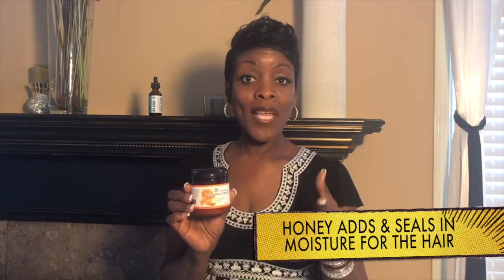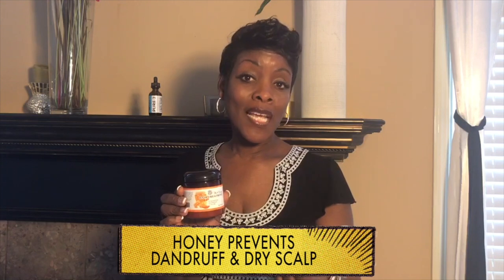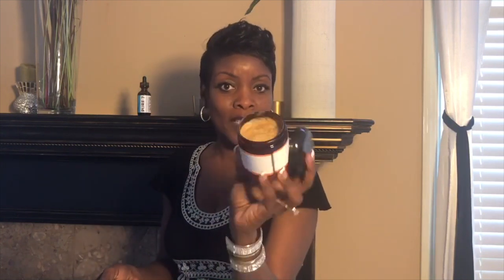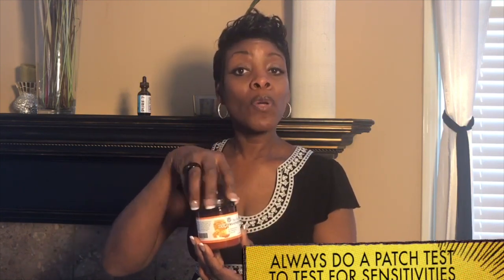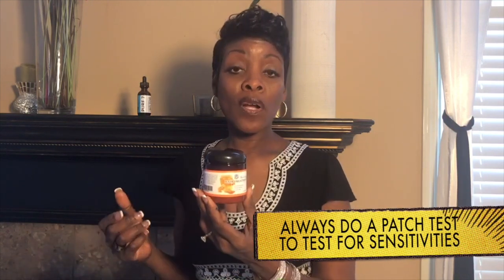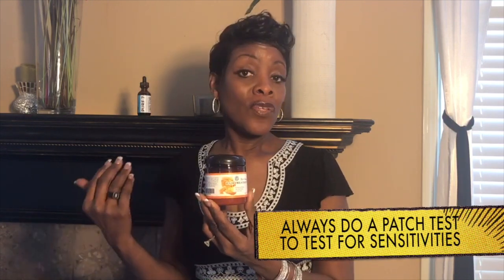Here's Why I Created the Silk & Honey Hair Mask For Dry Hair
In this video, I'm sharing with you why I decided to formulate my own all-natural hair care product to help people who are suffering with dry, frizzy or damaged hair.  The Silk & Honey Hair Mask restores and seals moisture, stimulates hair growth, and repairs dry, damaged strands. This product is suitable for all hair types and textures.